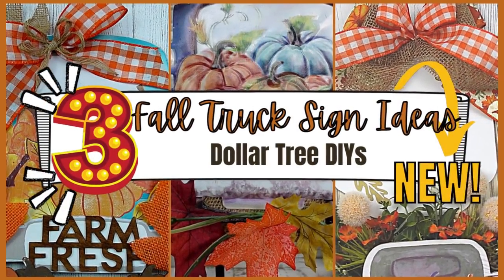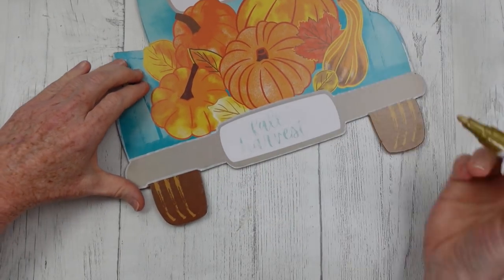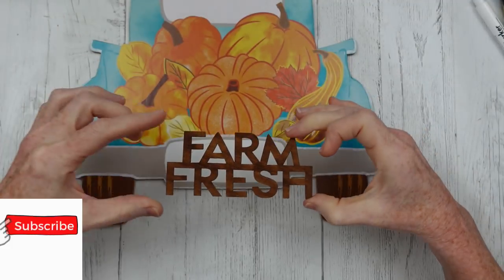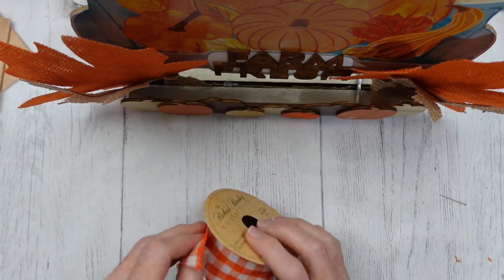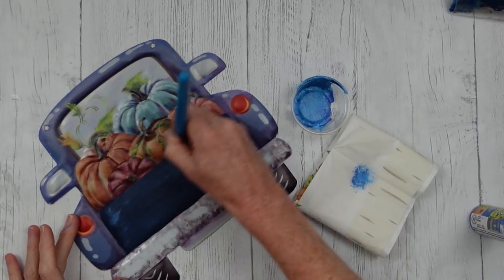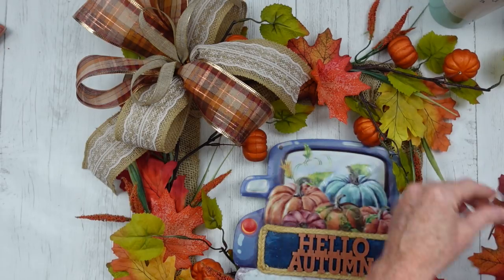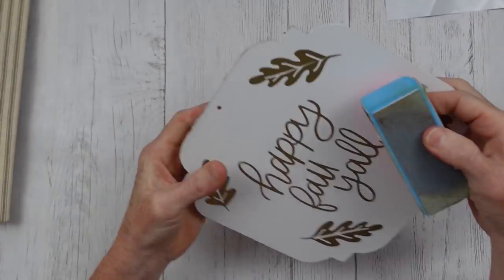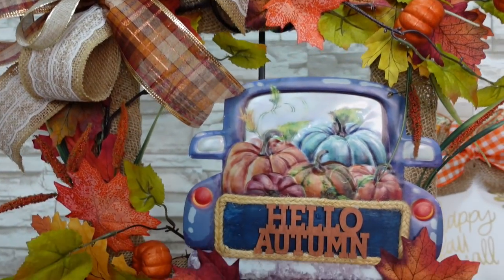Fall Dollar Tree Truck Sign DIYs - Wreath/Signs - Fall 2021 Crafts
I have been loving fall Dollar Tree truck signs for a few years now. I made a wreath DIY from a metal sign and 2 kinds of signs with the other truck signs. These are guaranteed to bring about some fall joy! I hope you try one of these fall 2021 crafts.

Thanks!